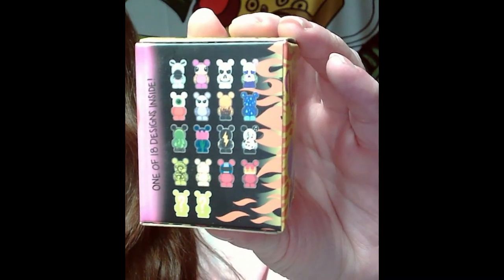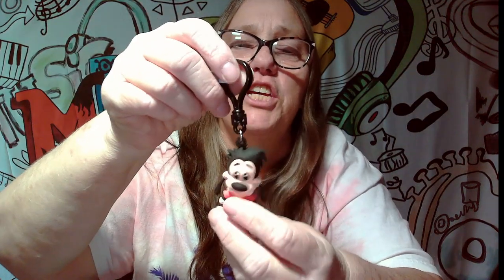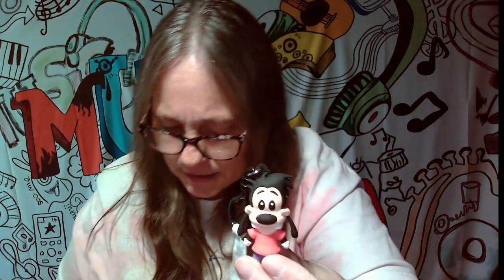DISNEY Vinylmation JR Mystery Key Chain Figure & DISNEY Series 40 Bag Clip